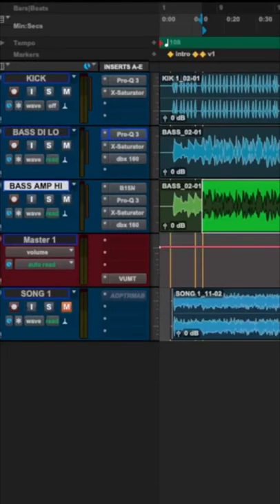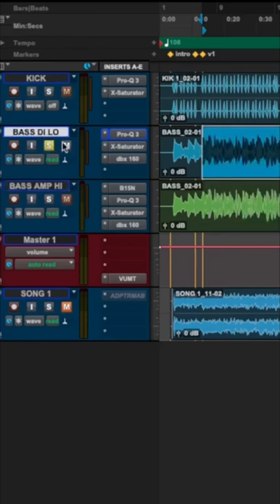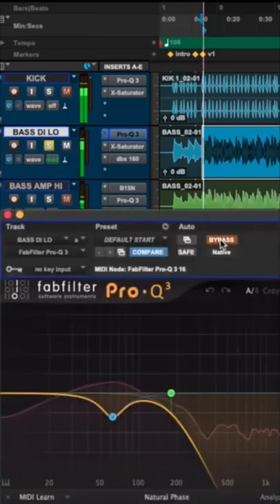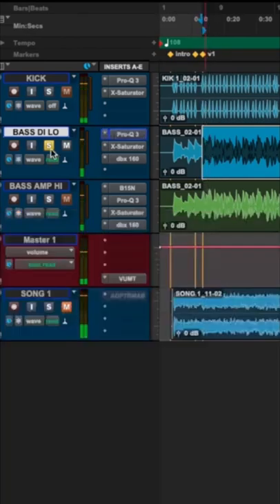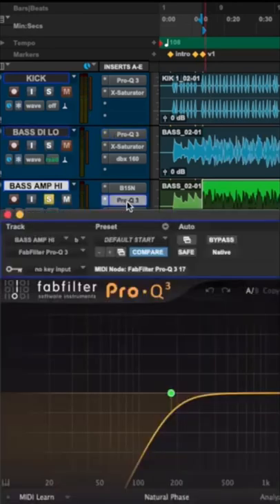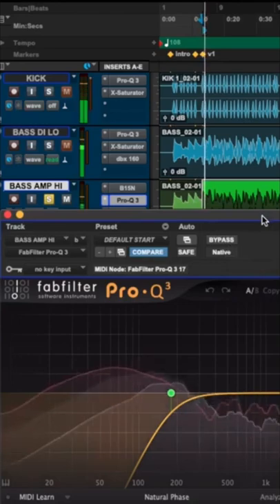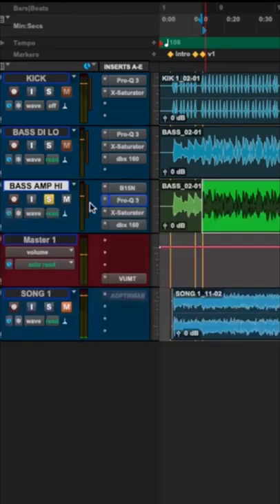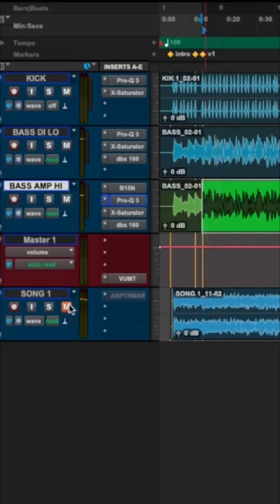🔥🔥🔥 How to EQ Bass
How to EQ the Bass in your mix is a challenge. If you boost the HF you could lose the low end. If you boost the low end it could muddy your mix and the bass does not cut through.
This tip will get you to a better overall balance in your mix.

About Karma Jack:

Karma Jack is a songwriting team led by Jeff Cook. Jeff has worked with the likes of Gerry Brown, drummer for Diana Ross, musicians from the US, the Middle East, and Europe.

Karma Jack's music spans several genres including hard rock, pop, country rock, rhythm and blues, and world music, as well as gospel.